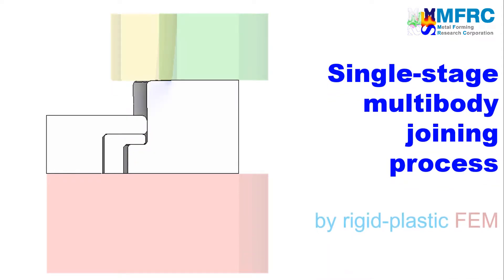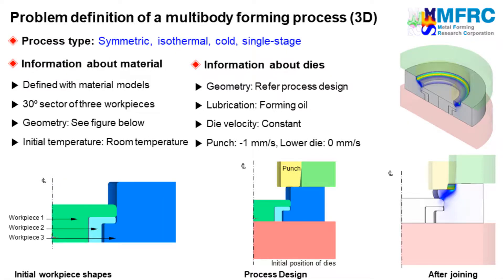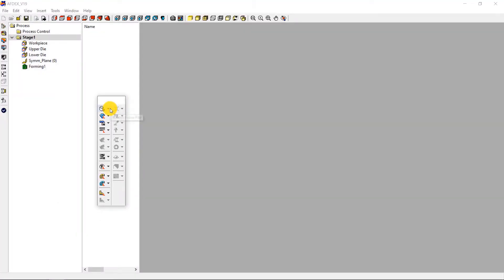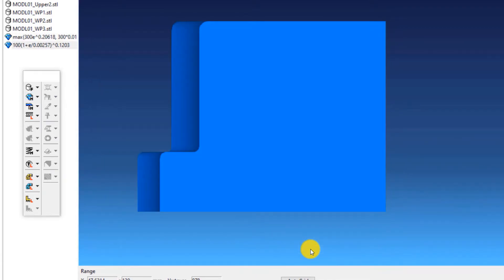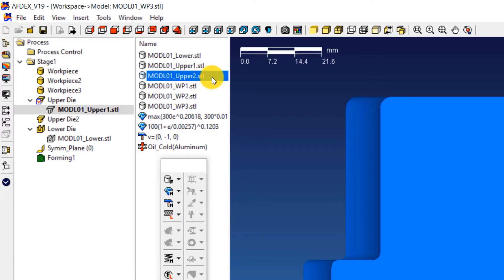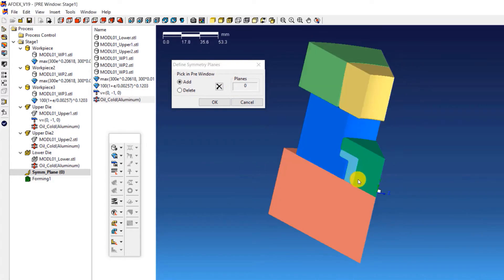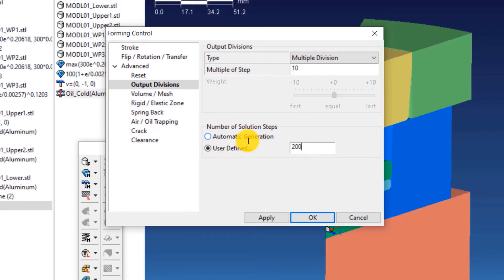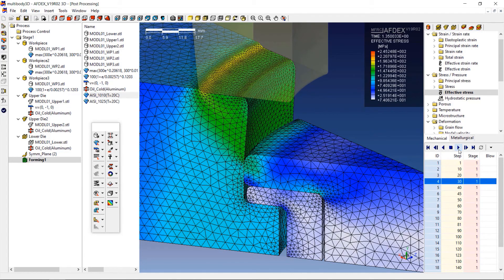Multibody Cold Forging Process Simulation | AFDEX 3D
In this video, you will learn how to simulate a single-stage cold multibody metal forming process using AFDEX 3D, the intelligent metal forming simulator.

Since the geometries of the workpiece and the dies are symmetric, we will carry out a 3D simulation of a 30 degree sector of the component.

A glimpse of the post-processing options available in AFDEX will also be shown at the end of the video.